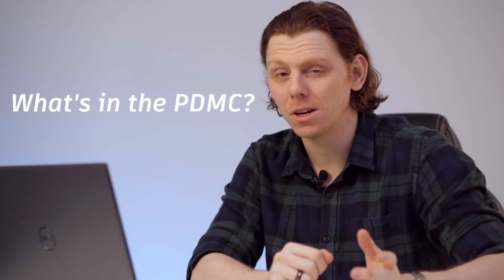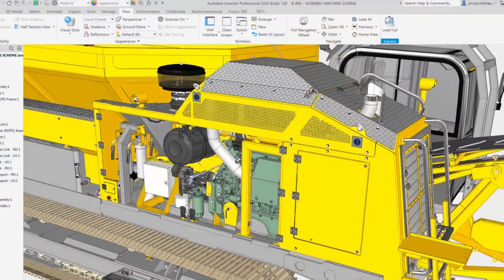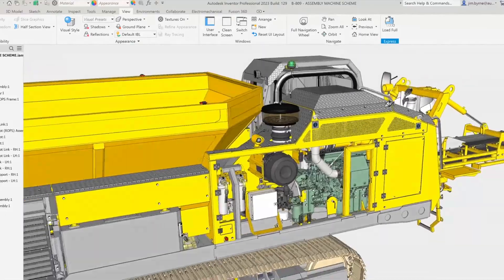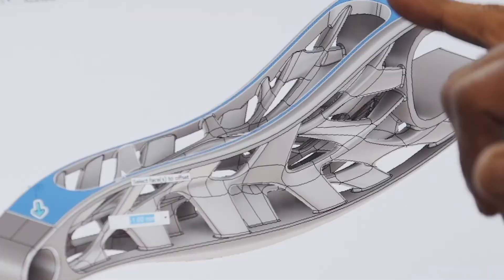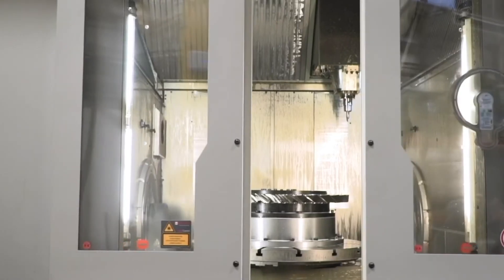What is Autodesk PDMC? | What's included in the PDMC?? | Autodesk software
In this video our manufacturing team member Wayne gives us a whistle stop tour on what to expect in your Product, Design and Manufacturing collection from Autodesk. Did you know - the PDM collection includes FIFTEEN different softwares?! Some you may have heard of, some not - but all will be sure to help you and your design needs.

Timecode
00:00 Intro
00:18 What is PDM?
00:34 What's in PDM?
00:37 Quick overview of Autodesk Inventor
01:03 Quick overview of Fusion 360
01:17 Quick overview of AutoCAD
01:35 Quick overview of Vault
01:48 Quick overview of 3ds Max

--SOCIAL MEDIA--
Filmed and Edited by EMV Video Production